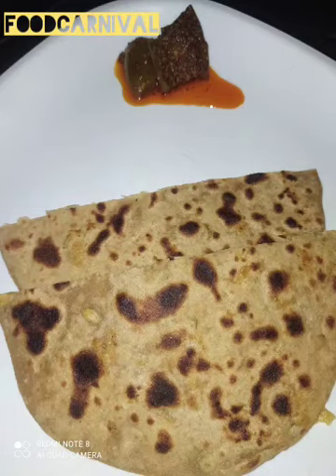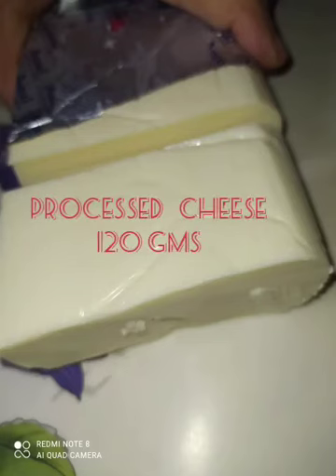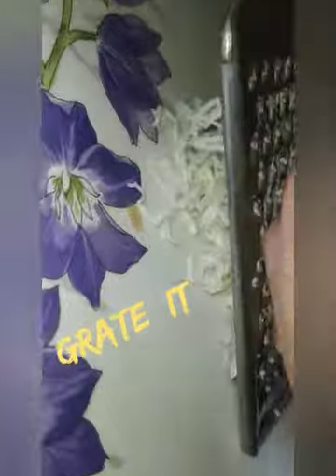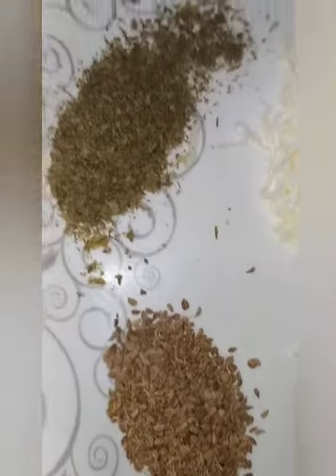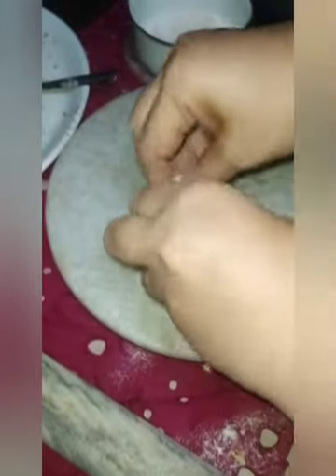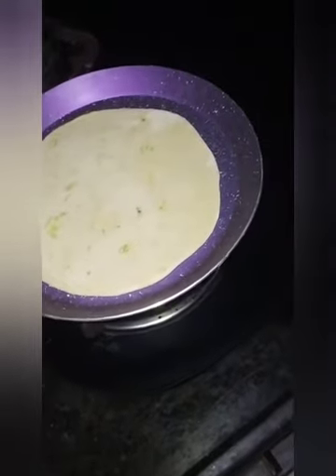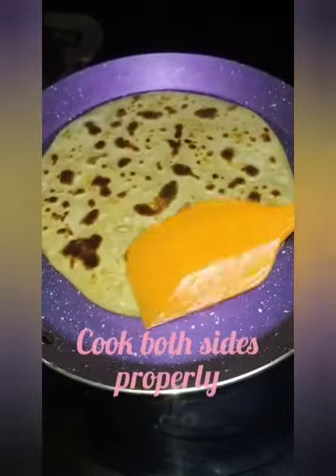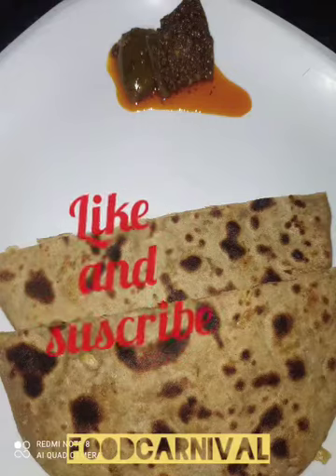Cheese paratha , Healthy and cheesy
Healthy and cheesy , cheese paratha
Added spices can be modified.
can add onion and garlic with coriander leaves
Hot cheese can burn hands. so be careful